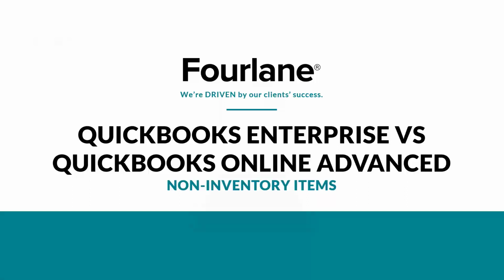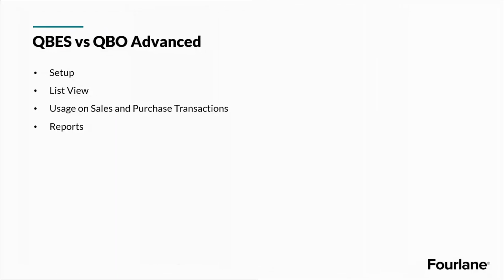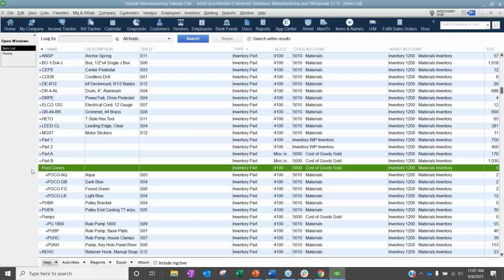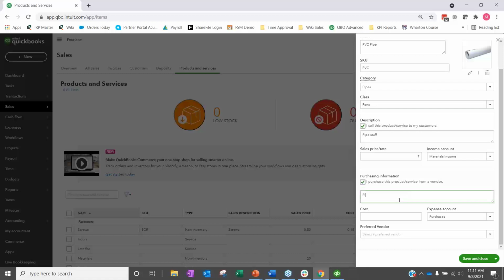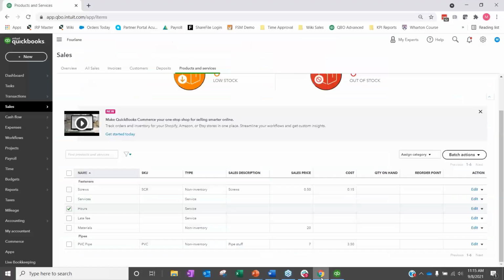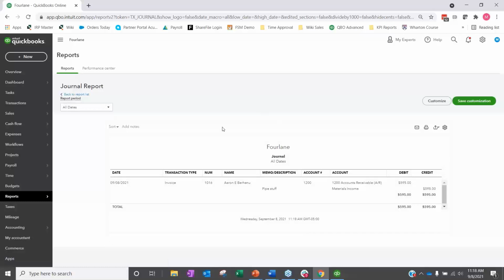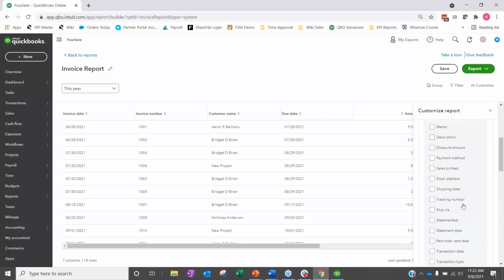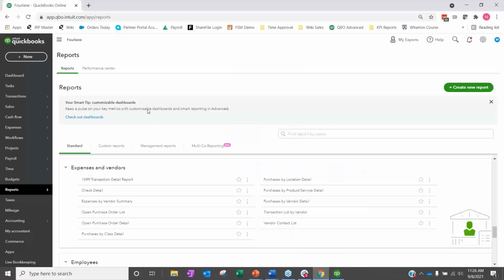QuickBooks Online vs Desktop -Non-Inventory Items QuickBooks Online Advanced - QuickBooks Enterprise